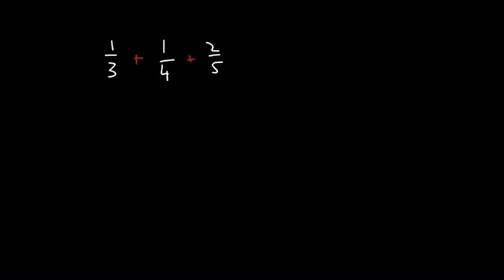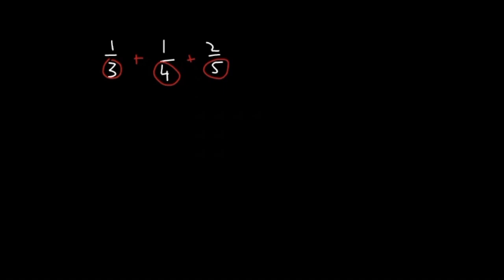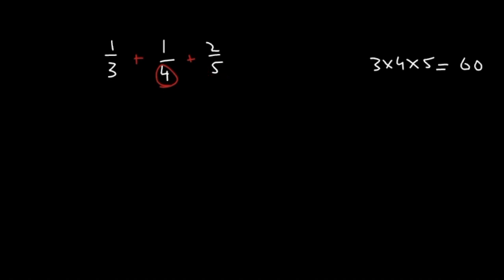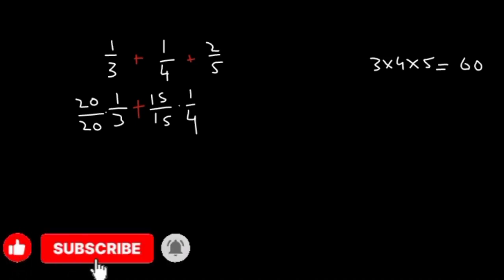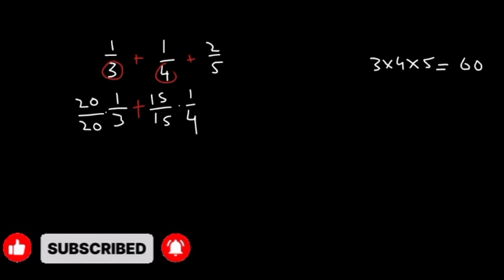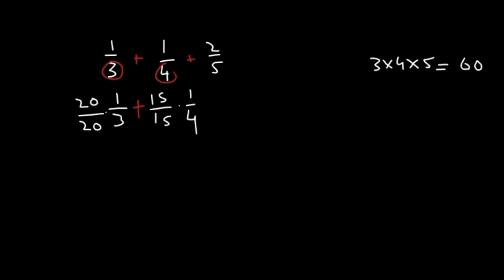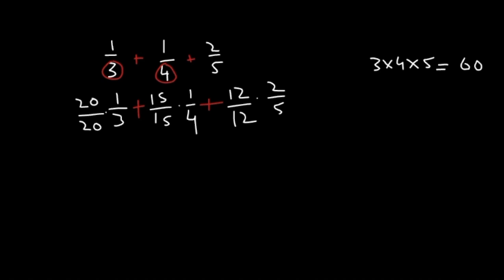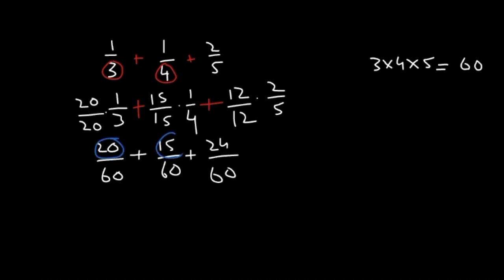How to add three fractions with unlike denominators -Mayh concepts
This math video tutorial explains how to add three fractions with unlike denominators